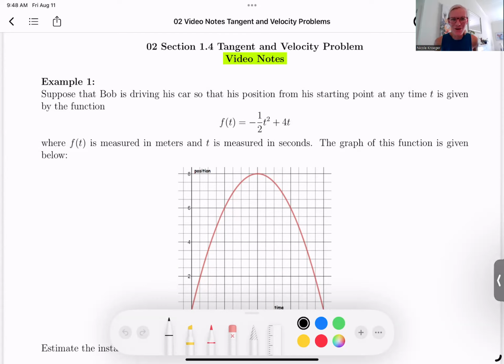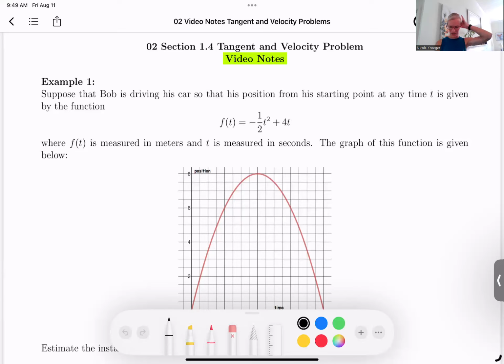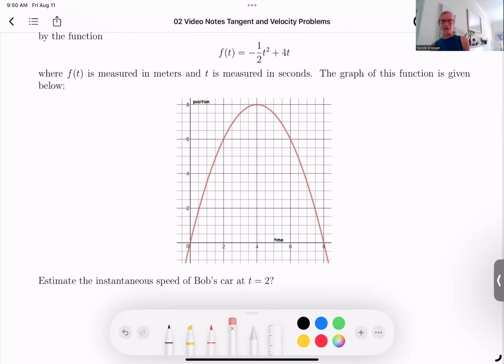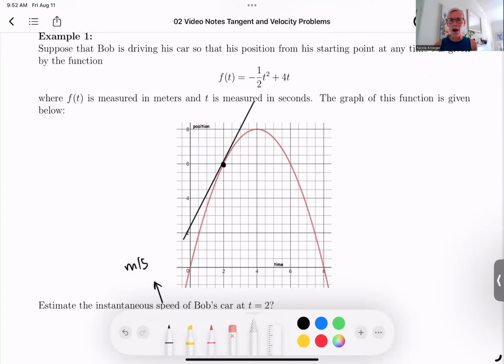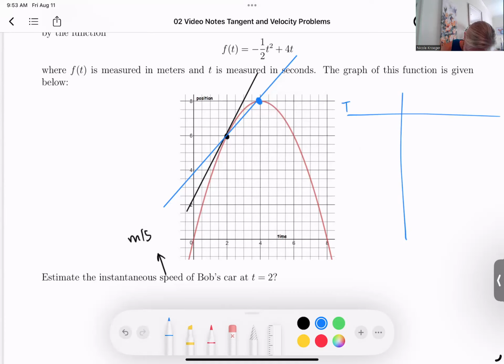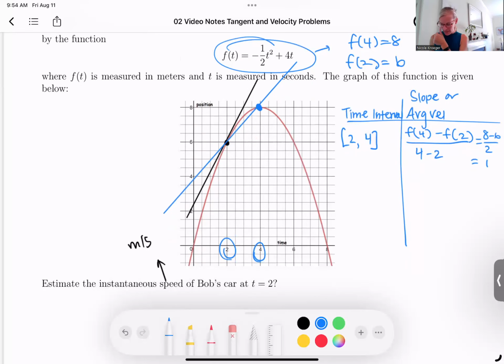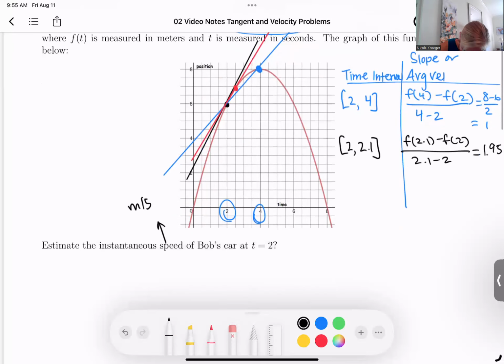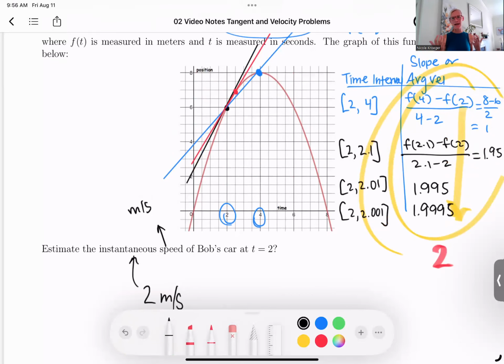02.1 Tangent and Velocity Problems